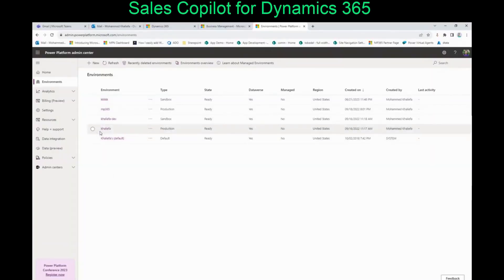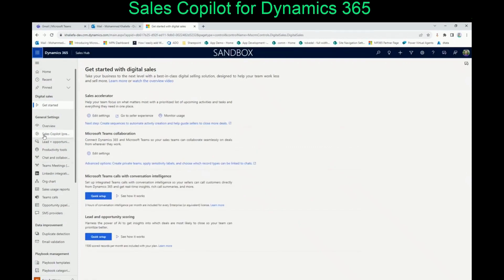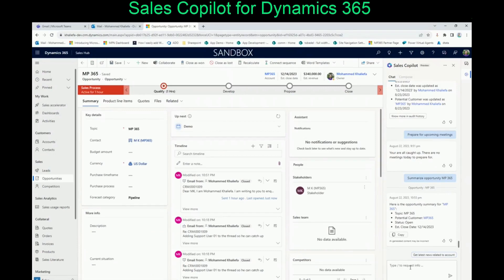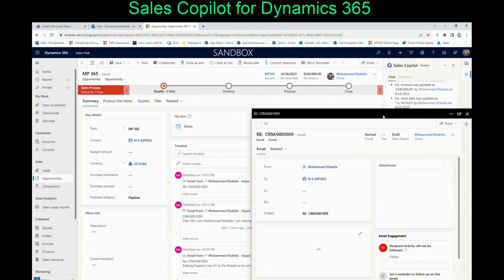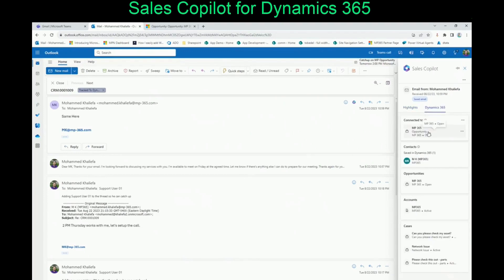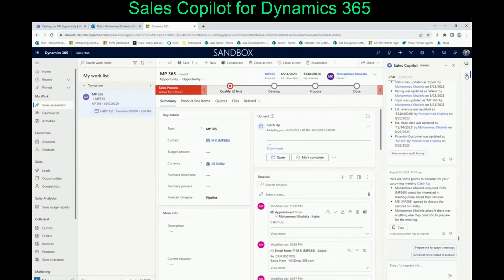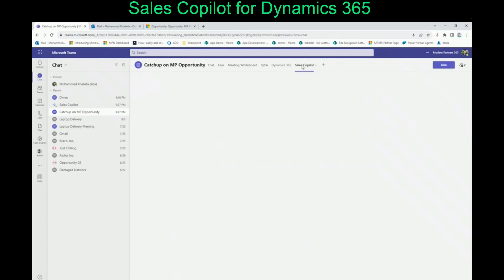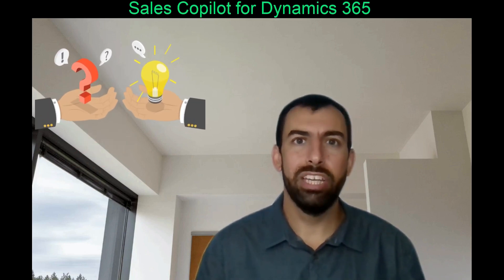How To Enable Sales Copilot for Dynamics 365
"𝐒𝐚𝐥𝐞𝐬 𝐂𝐨𝐩𝐢𝐥𝐨𝐭 𝐟𝐨𝐫 𝐃𝐲𝐧𝐚𝐦𝐢𝐜𝐬 𝟑𝟔𝟓 𝐢𝐬 𝐡𝐞𝐫𝐞!

In a few minutes, we will show you how to Enable, Configure, and Harness the power of Sales Copilot inside Dynamics 365 to help your sellers increase their productivity.

We will show you how to:
✔ Enable Sales Copilot inside your Power Platform Admin Center.
✔  Activate Copilot in your Dynamics organization.
✔  Install and configure Sales Copilot for your Dynamics 365.
✔  Watch it, It helps you to summarize opportunities, prepare meetings summary, catch you up to prepare you for upcoming meetings, summarize your emails, and much more...

Intro:(00:00)
Go to Power Platform Admin Center:(01:01)
Go to Advance Settings:(01:41)
Enable Sales Copilot inside your Sales Hub:(02:25)
Demo Testing Sales Copilot Chat:(03:56)
Demo Testing Sales Copilot Email:(05:55)
Set Up Appointment/ Meeting:(09:01)
How to get M.O.M/ Notes of the Meeting using Sales Copilot:(11:10)
End Note:(13:50)

See you soon with yet another informative video.